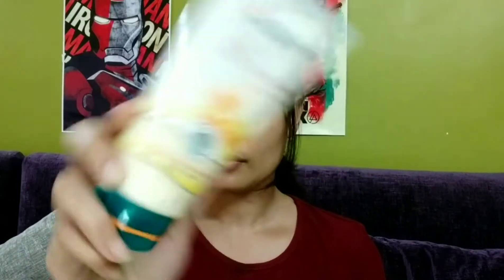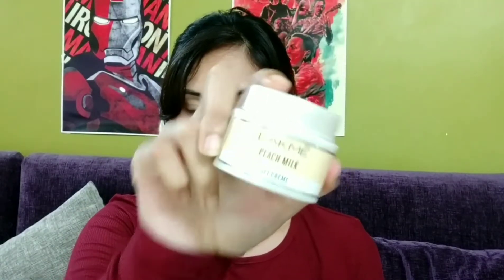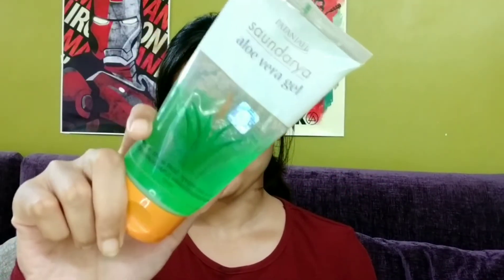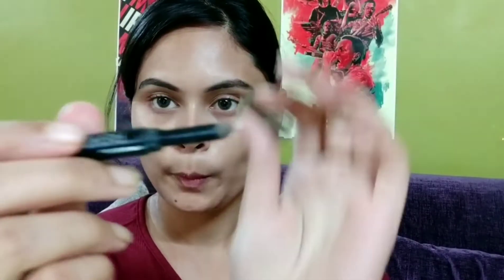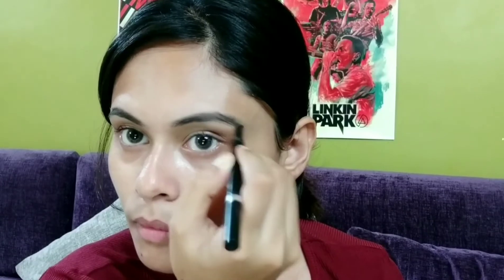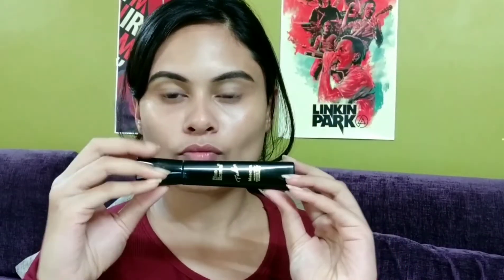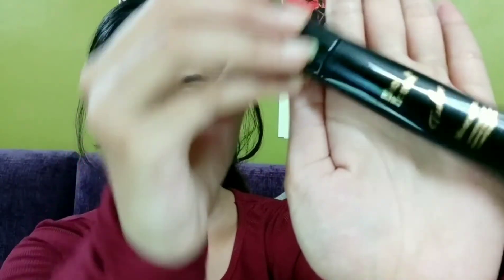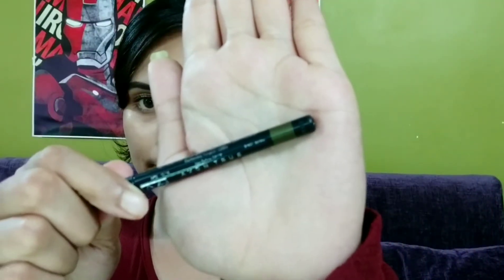EVERYDAY MAKEUP TUTORIAL FOR BEGINNERS || HOW TO DO BASIC MAKEUP || THE NO-MAKEUP MAKEUP LOOK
Hello people of the internet, happy monsoon! This is an easy makeup tutorial for everyone attainable within just 5 products. The link o
f the products am using is given below -

1) Himalaya Herbals Fairness Kesar Face Wash (150 ml) -

4) Garnier Skin Naturals BB Cream SPF 24/PA+++ (18gm)-

8) SUGAR It's A-Pout Time! Vivid Lipstick - 09 Better Call Salmon (Peach Pink) -

CHEERS!